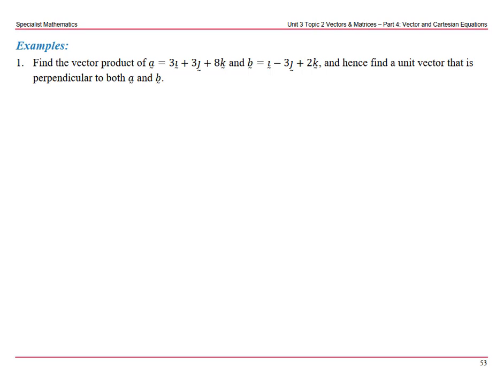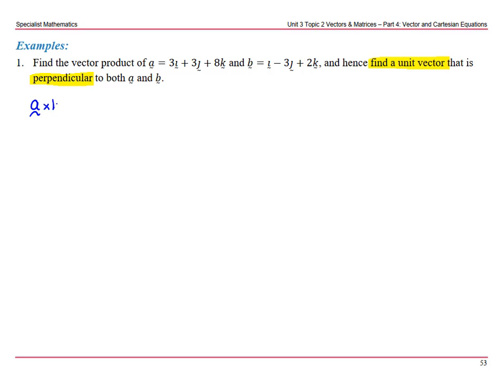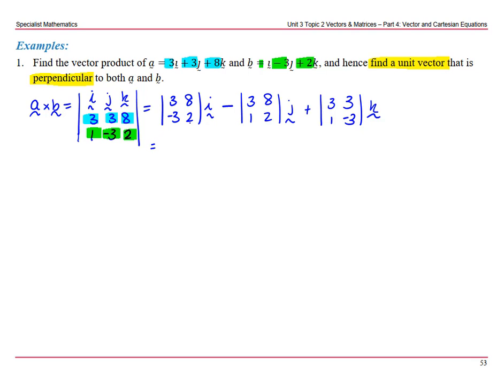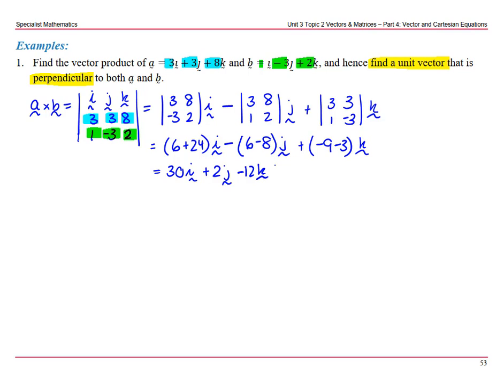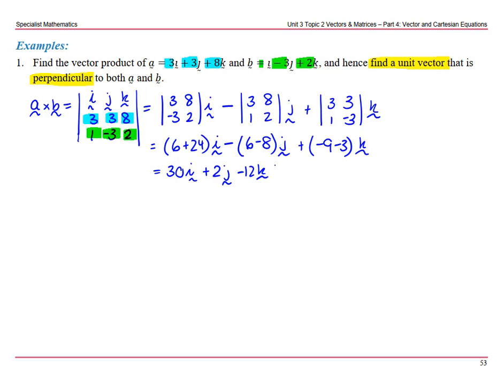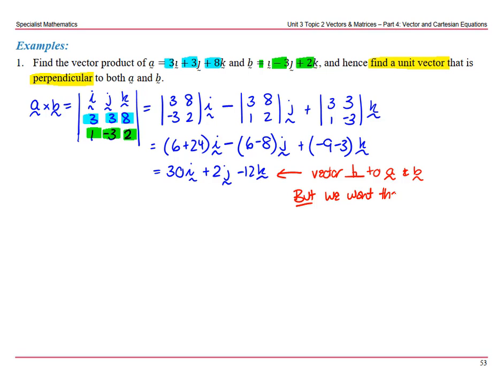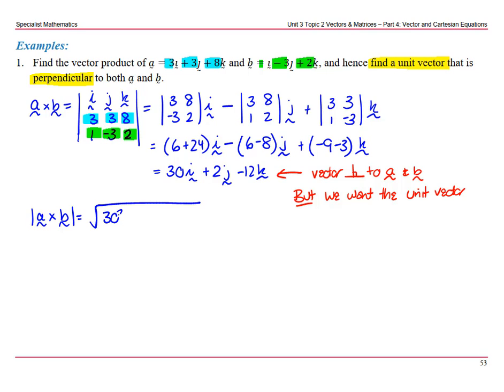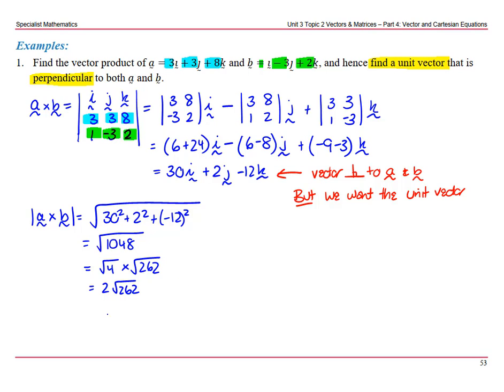The vector cross product PART 6 Determinant Method